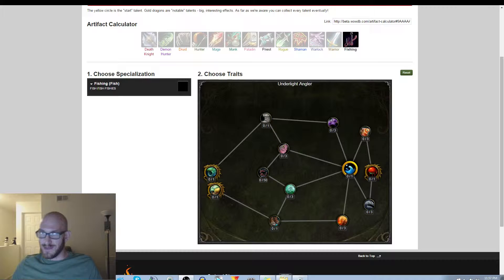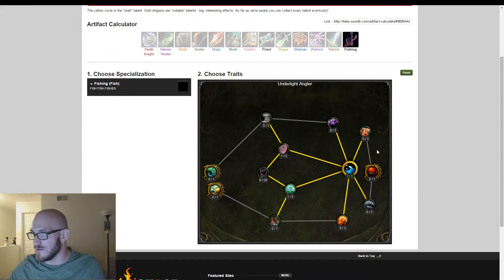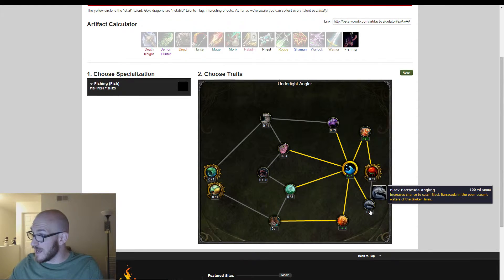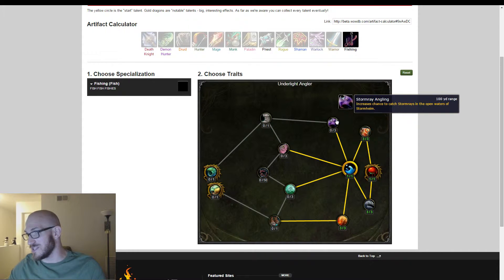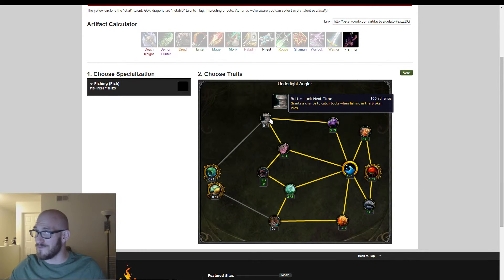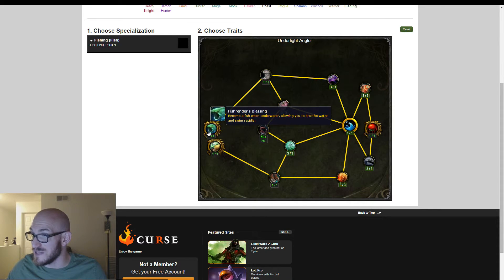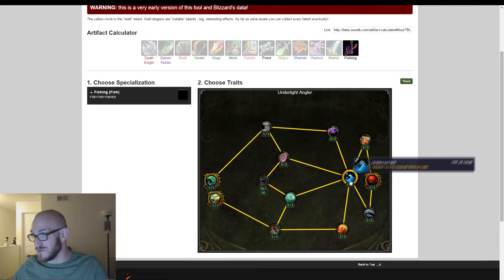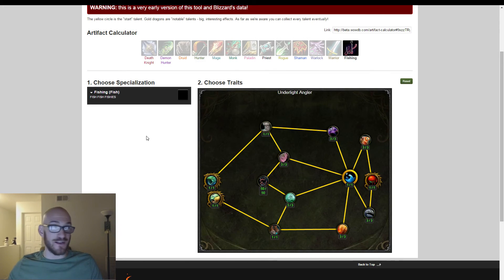Ultimus Fishing Pole Artifact Weapon Overview! Not Trolling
With the NEW Artifact Weapon Trees up our next stop is going to be to take a look at...a Fishing Pole?!